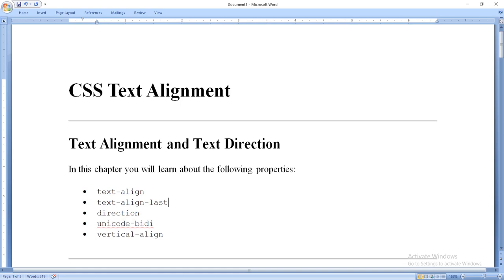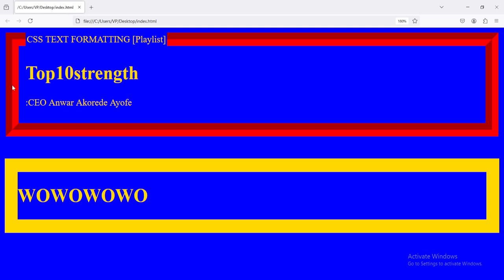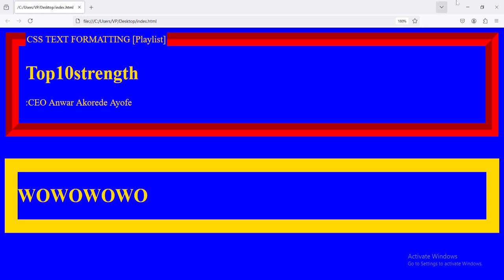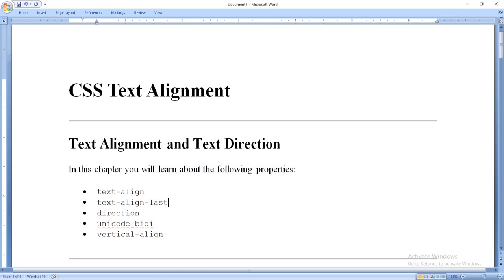Haa... 😲 Html CSS Tutorial for Beginners to Advance: 207 CSS Text Alignment and CSS Text Direction